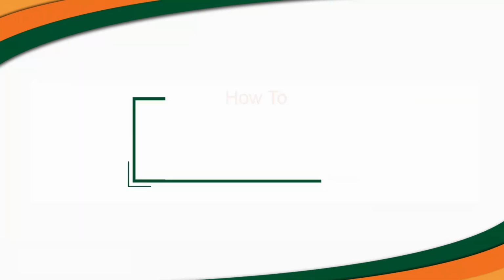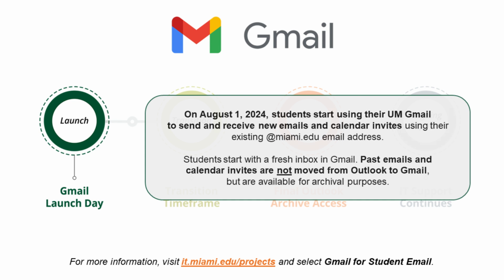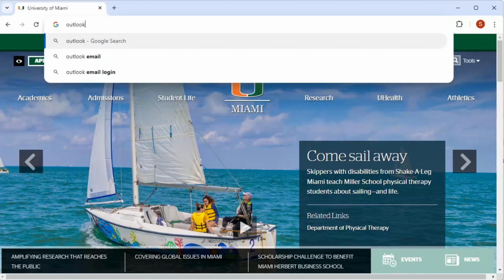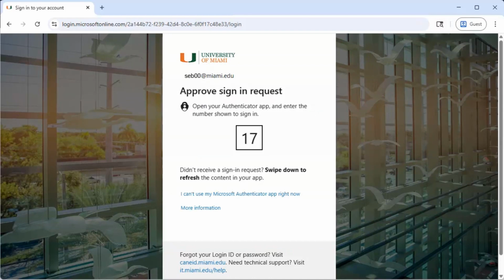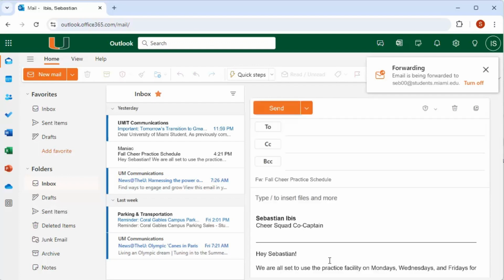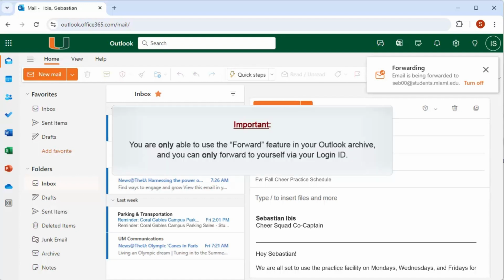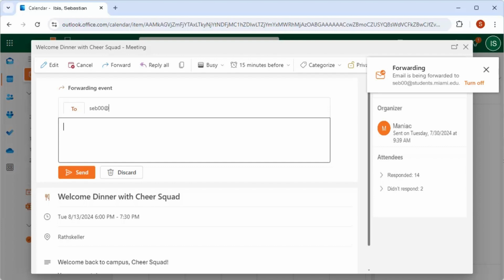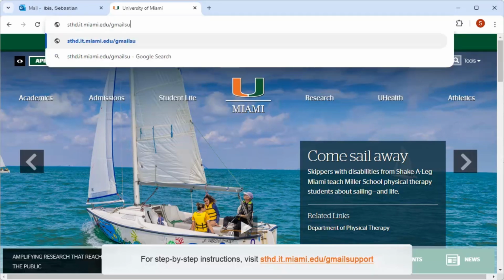Access Your Outlook Archive via the Web (Post-Gmail Transition) - Students DIY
Learn how to access your Outlook archive to access items received before August 1, 2024, in your inbox and calendar.